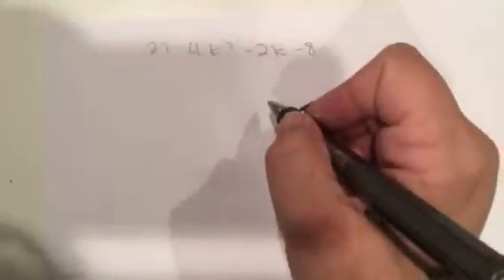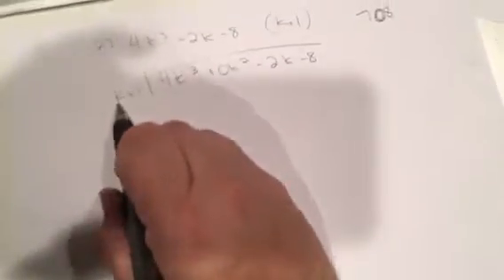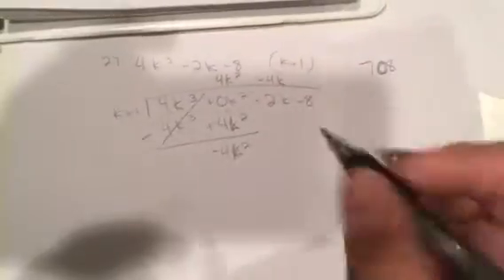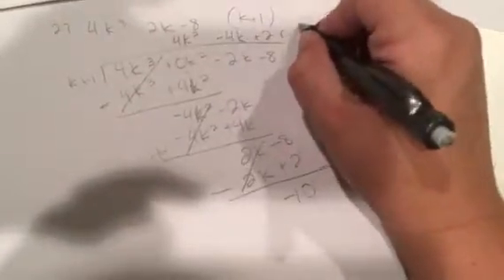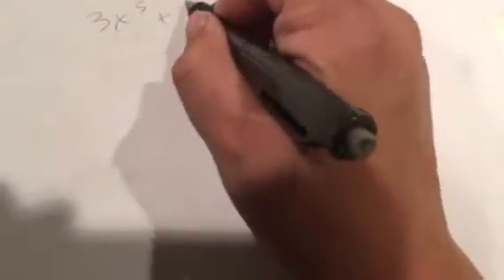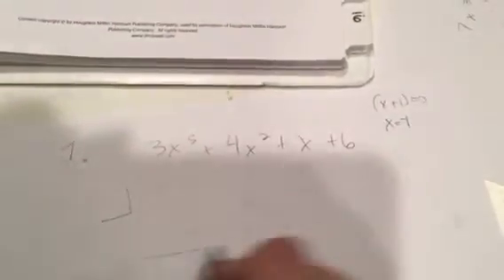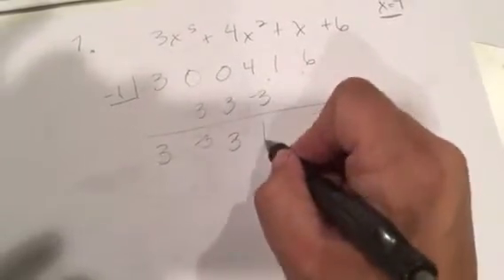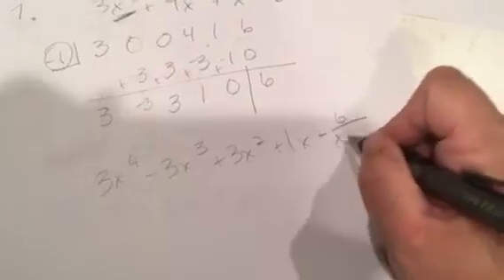Chap 6 part 2